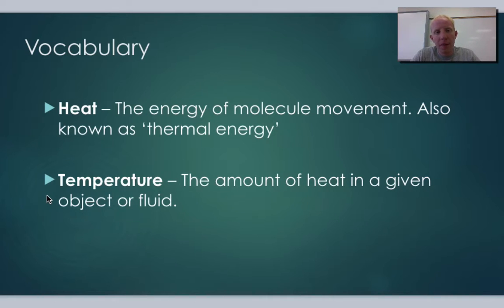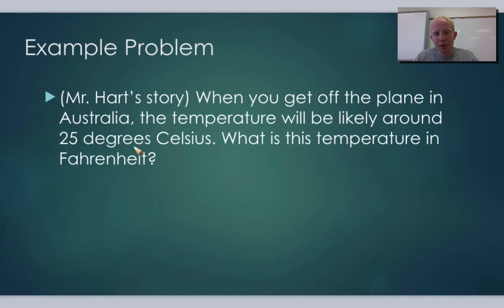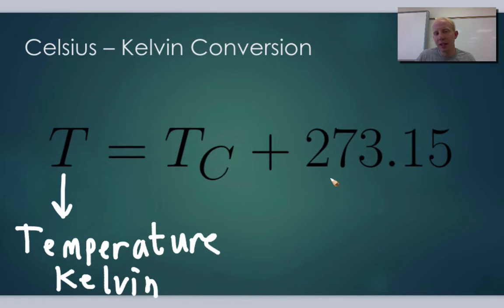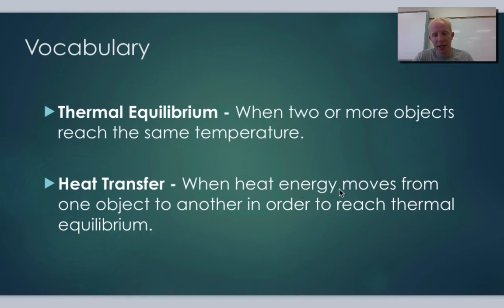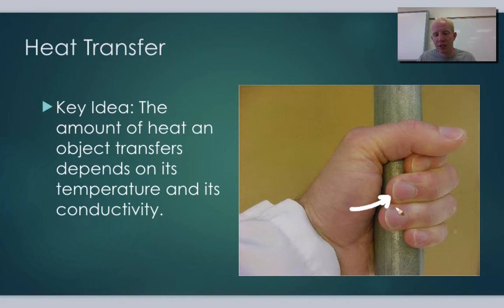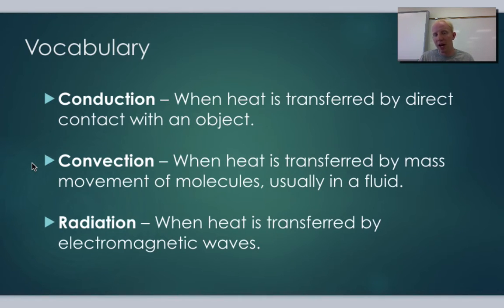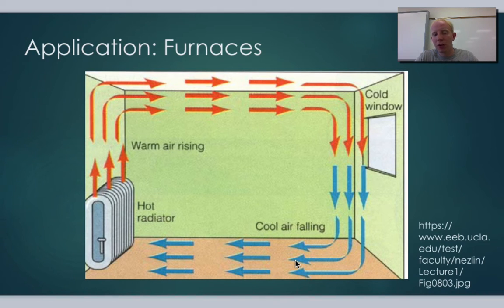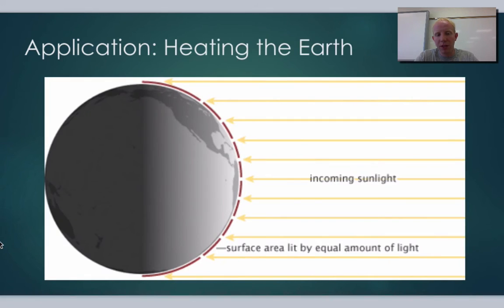Physics 7.2 - Temperature and Heat